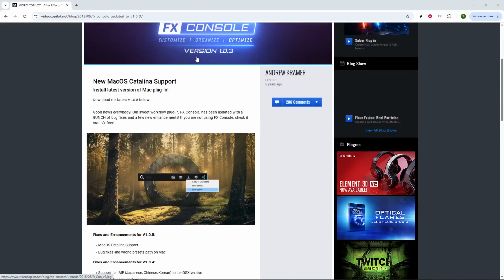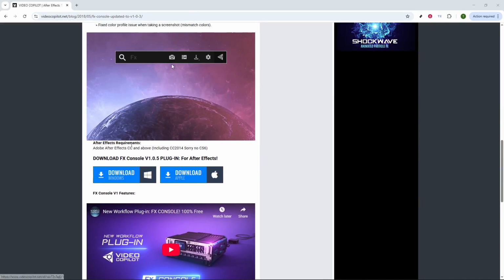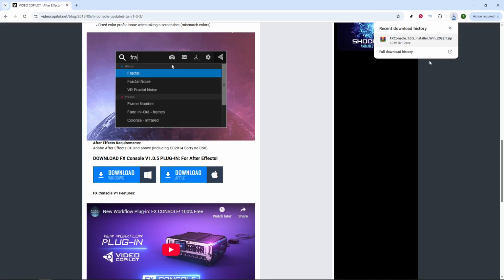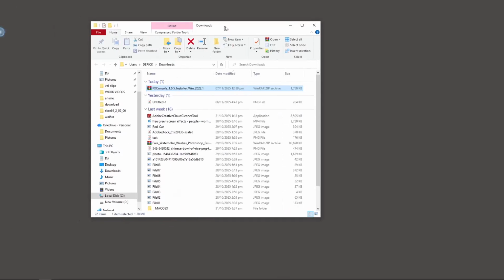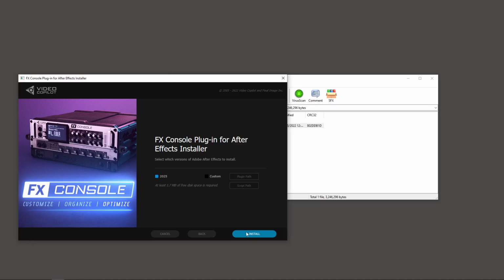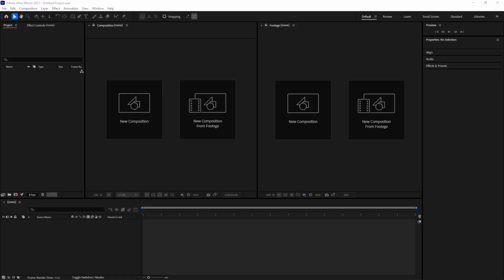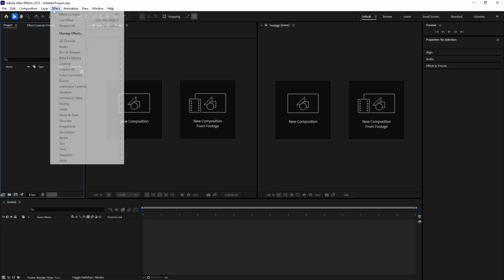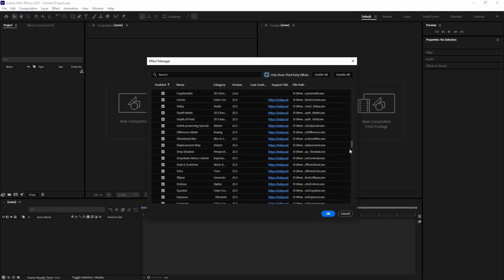How to Install Plugins in Adobe After Effects [2026 Full Guide]